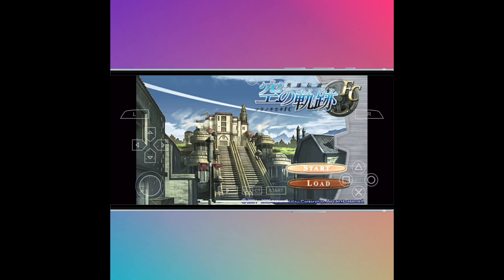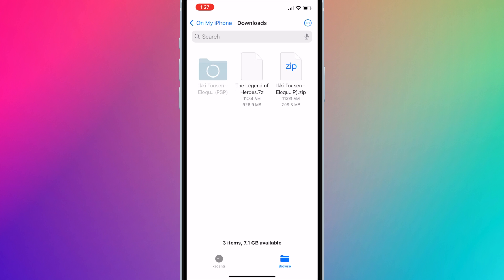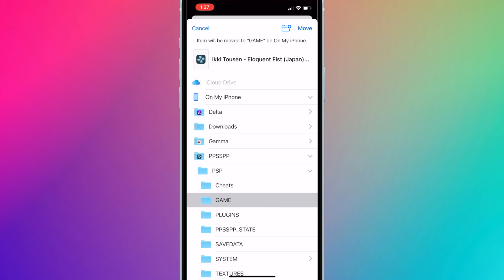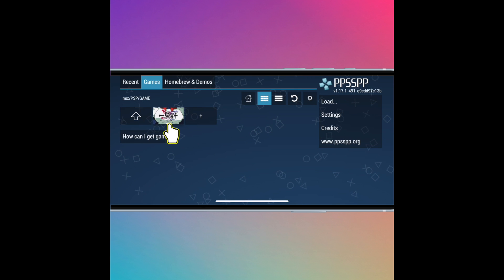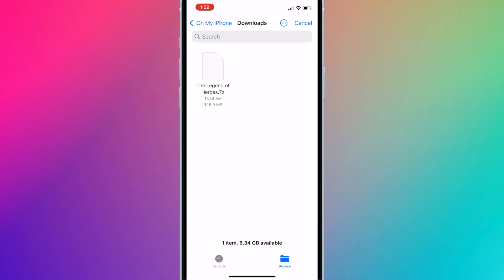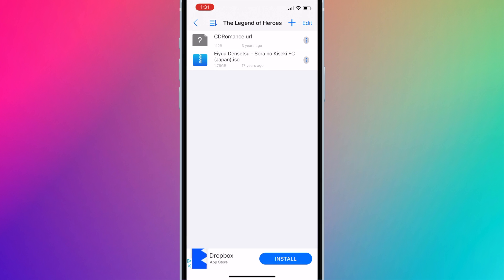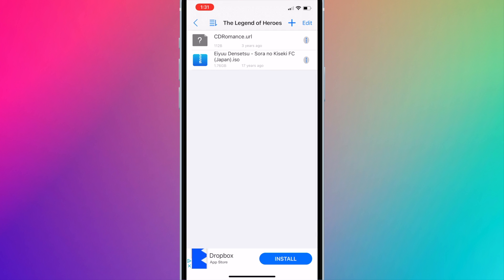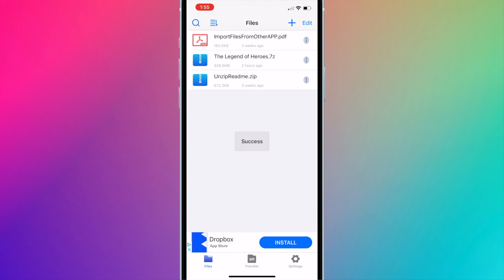How-to Add ROMs to PPSSPP Emulator for iOS (iPhone/iPad)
Learn how to add games to PPSSPP on your iPhone or iPad. PPSSPP is a PSP emulator available in the Apple App Store.